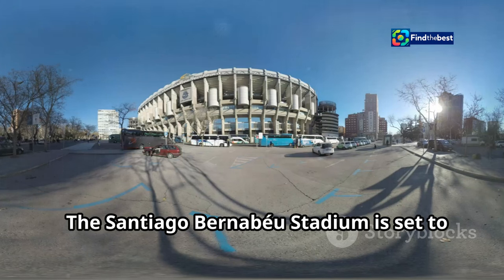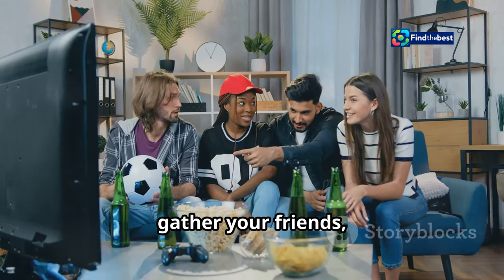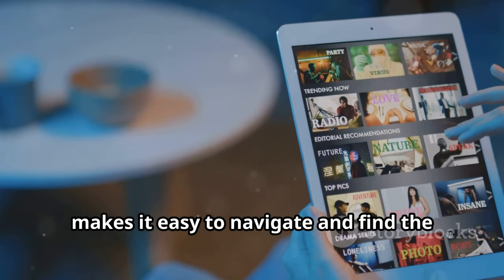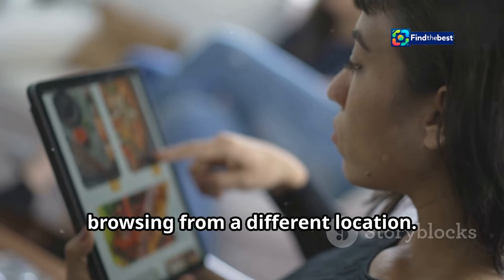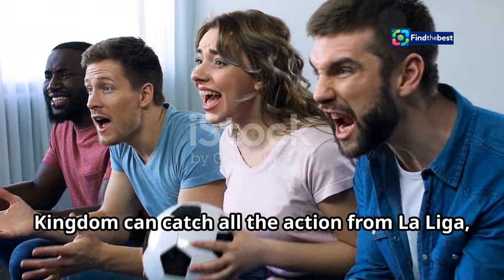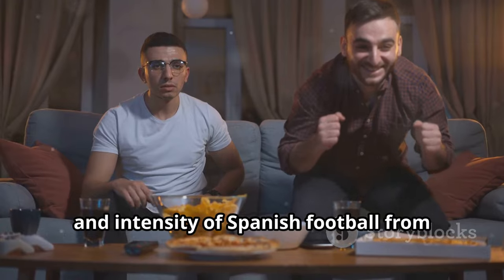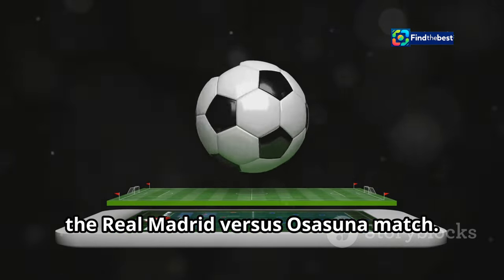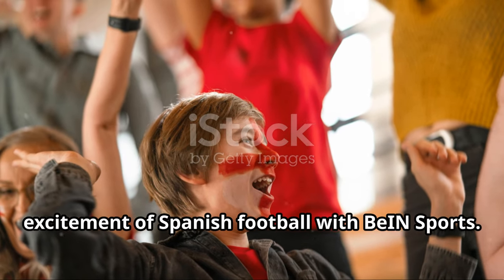How to Watch Real Madrid vs. Osasuna Live! | La Liga Soccer 2024